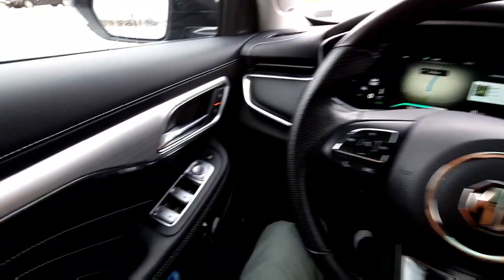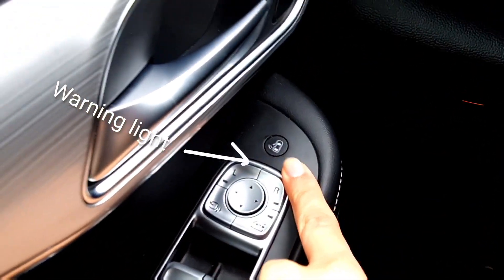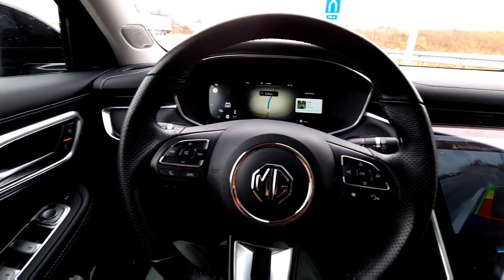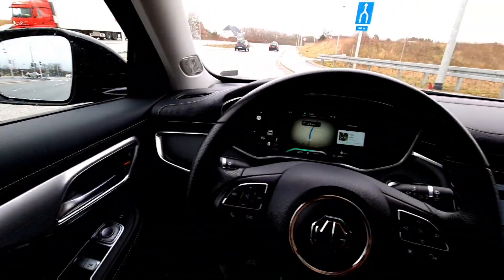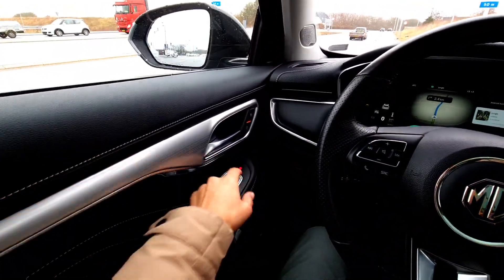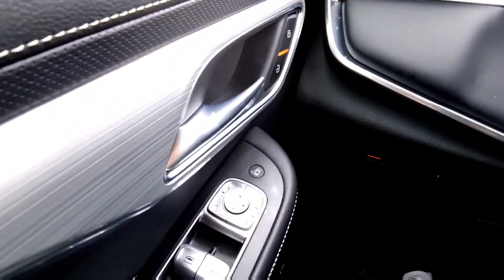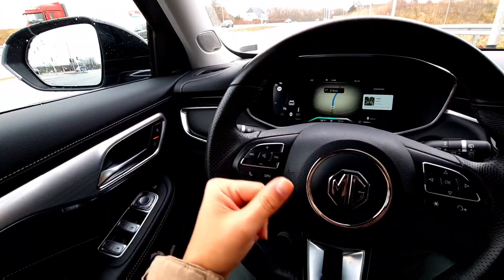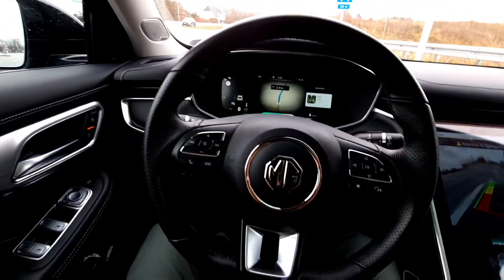Rear traffic alert | MG Marvel R | MG Pilot